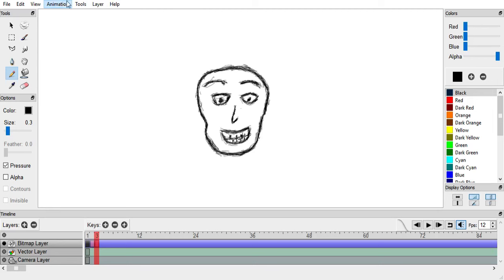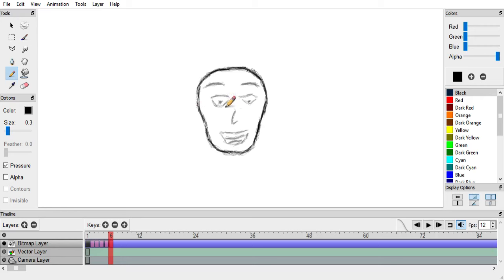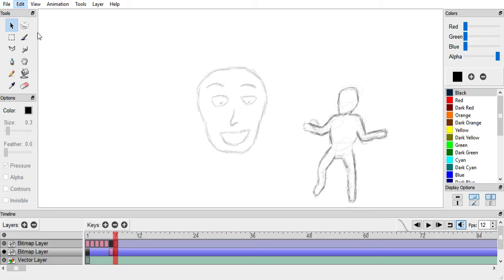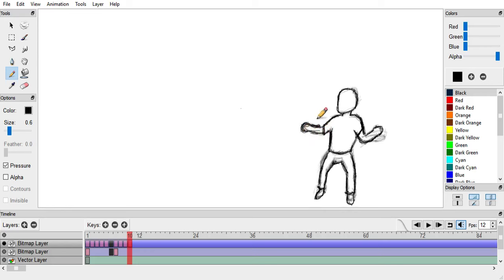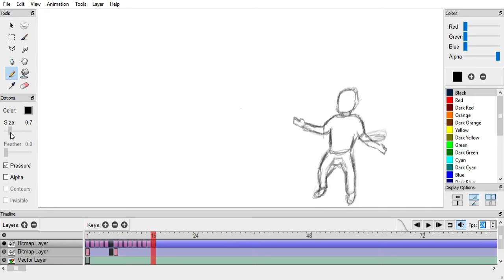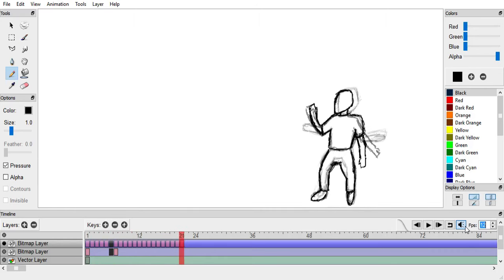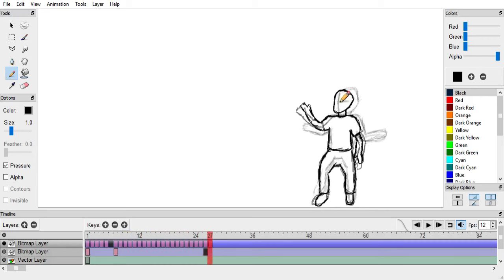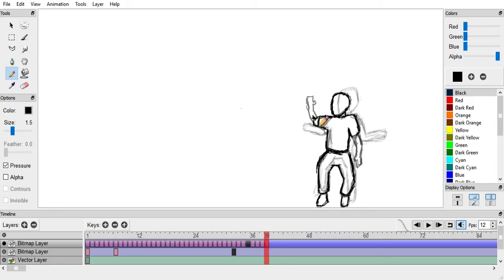Let's Draw Live Amateur Animations Using Pencil 2D Live Stream June 1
Normally I do Let's Play style videos and streams, but today I'm trying my first Let's Draw.

 We are using Pencil 2D for this animation and all music played is from the free to use list of music offered in the YouTube creator studio.

Let's have some fun with this.